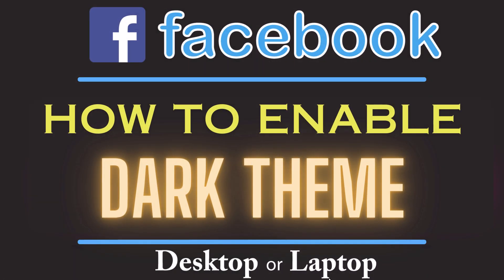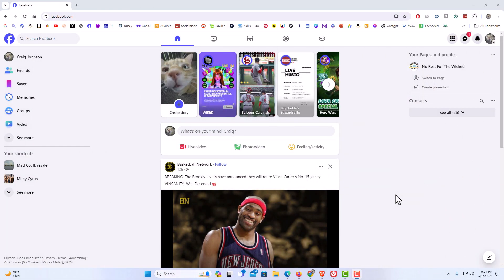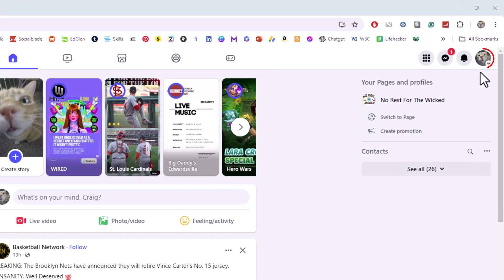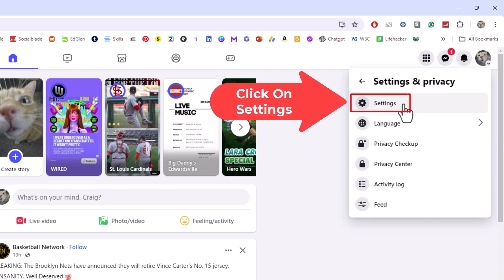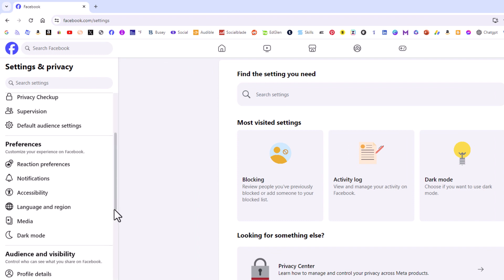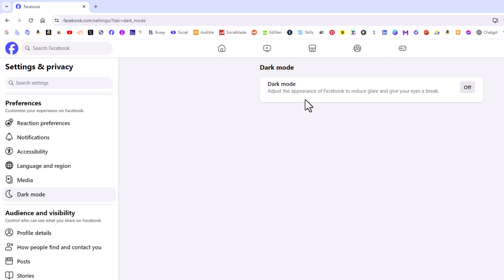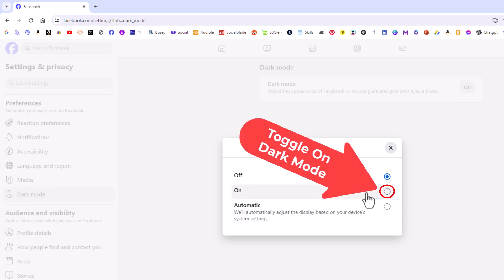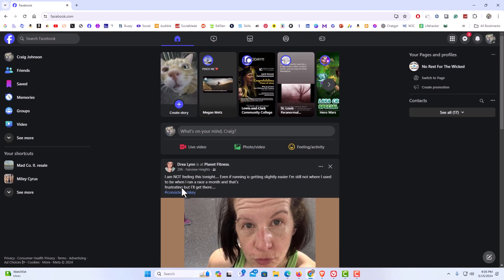How To Enable Dark Theme On Facebook (Web Version) | PC Tutorial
How to Enable Dark Theme on Facebook Using a PC: Step-by-Step Guide!

Welcome to my tutorial on enabling the dark theme on Facebook using your PC! The dark theme can reduce eye strain and make your browsing experience more comfortable, especially in low-light environments. In this step-by-step guide, I will walk you through the process of switching to the dark theme on Facebook using your desktop browser.

Simple Steps:
1. Log into your Facebook account.
2. Click on the "Profile Icon" in the upper right hand corner and choose "Settings & Privacy" from the dropdown.
3. Click on "Settings".
4. In the left side pane, scroll down to the "Preferences" section and click on "Dark Mode".
5. Click on the dark mode button.
6. Toggle on "Dark Mode".

Chapters
0:00 How To Enable Dark Theme On Facebook
015 Log Into Facebook
0:25 Click On Your Profile Icon
0:35 Select Settings & Privacy
0:45 Click On Settings
0:55 Click On Dark Mode
1:05 Click On The Button Under Dark Mode
1:15 Toggle On Dark Mode